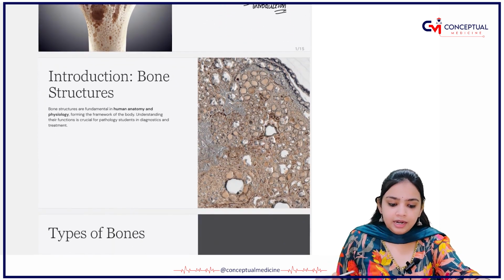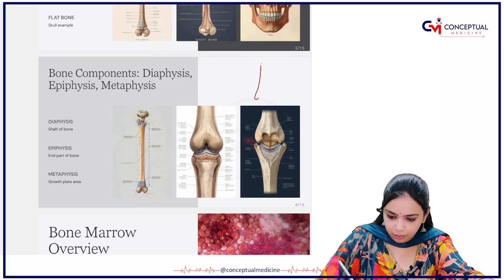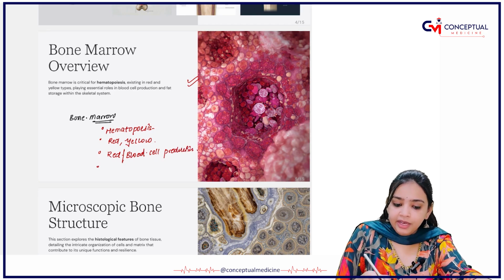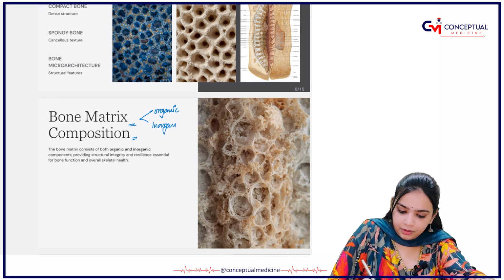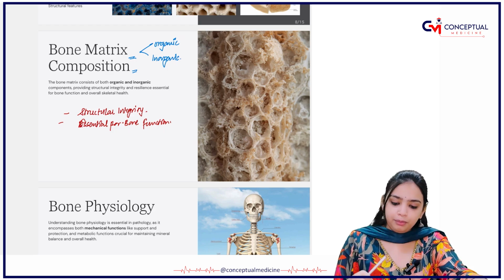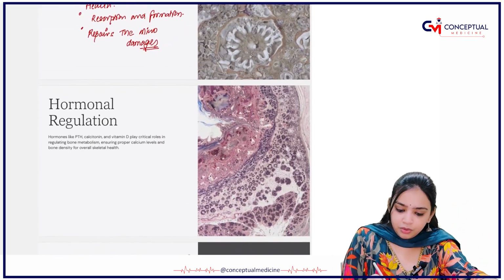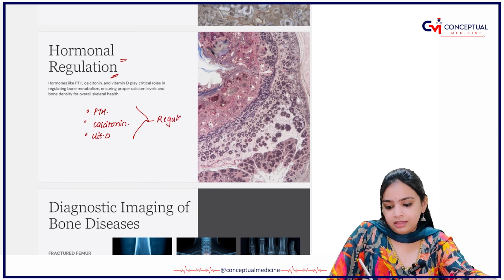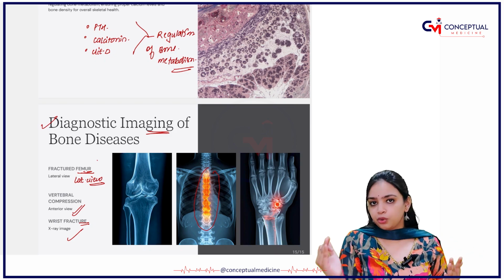🦴 Bone Pathology Introduction: Bone Remodeling & Histological Architecture | Master the Boards 🩺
Understanding Bone Pathology begins with mastering the dynamic balance of the bone remodeling unit, a concept essential for USMLE, NEET PG, MBBS, and FMGE. Bone is not a static structure; it is a living tissue that constantly undergoes remodeling through the coordinated efforts of Osteoblasts (bone-forming cells derived from mesenchymal stem cells) and Osteoclasts (bone-resorbing cells derived from the monocyte-macrophage lineage). The pathogenesis of most skeletal disorders, from osteoporosis to Paget's disease, rooted in an imbalance where bone resorption exceeds formation or vice versa. The "secret sauce" for "clinicking" through these cases is understanding the RANK/RANKL/OPG pathway, which serves as the molecular switch for osteoclast activation. 🔬🏛️

Histologically, you must differentiate between the two primary types of bone structure: Woven Bone and Lamellar Bone. Woven bone is immature, characterized by a haphazard arrangement of collagen fibers; it is produced rapidly during fetal development or following a fracture. In a healthy adult, woven bone is replaced by Lamellar Bone, which is highly organized into concentric sheets (lamellae), providing significantly greater mechanical strength. The presence of woven bone in an adult (outside of a healing fracture) is often a "red flag" for pathology, such as Paget’s Disease or high-grade primary bone tumors. 🦴🏗️

Physiologically, bone architecture is divided into Cortical (Compact) Bone, which forms the hard outer shell, and Cancellous (Trabecular) Bone, the spongy internal lattice where metabolic activity is highest. For board exams, remember that the Extracellular Matrix consists of an organic component (Type I Collagen, providing tensile strength) and an inorganic component (Hydroxyapatite, providing compressive strength). Defects in collagen lead to Osteogenesis Imperfecta, while defects in mineralization lead to Rickets and Osteomalacia. Mastering these foundational building blocks is the first step toward diagnosing complex metabolic and neoplastic bone disorders. 🏥🧬🩺